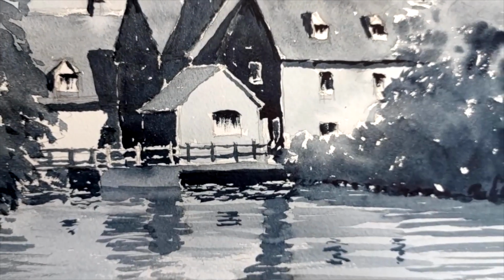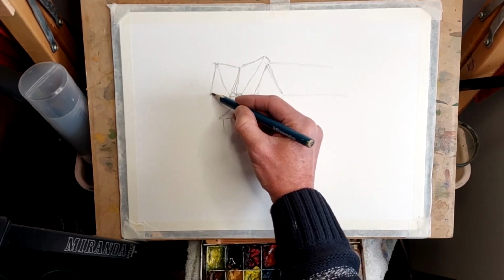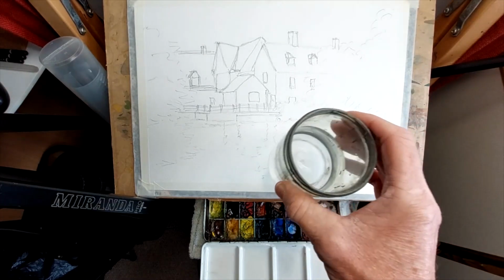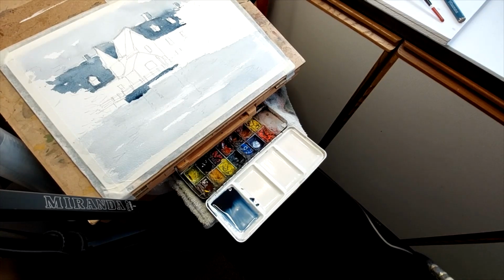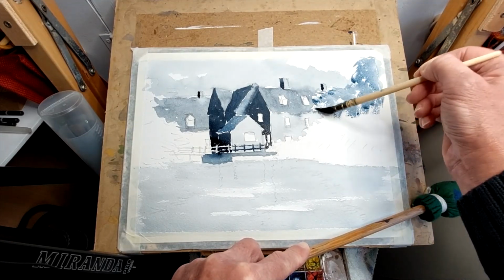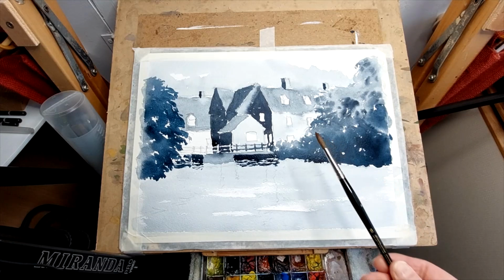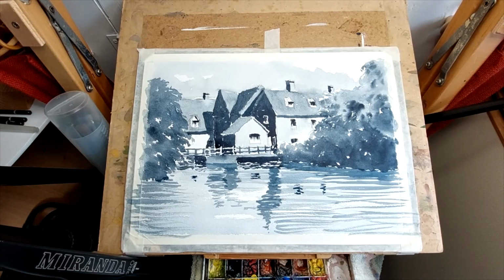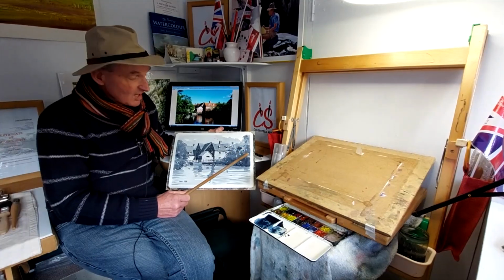Colinsteedart. Watercolour Landscape Made Easy. Watercolour tutorial.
Fine Art Tutorials. In this video I demonstrate while explaining the reasons why tonal contrast is so important when you paint using watercolour. If you achieve good tonal combinations, then you are well on your way to producing a good watercolour.